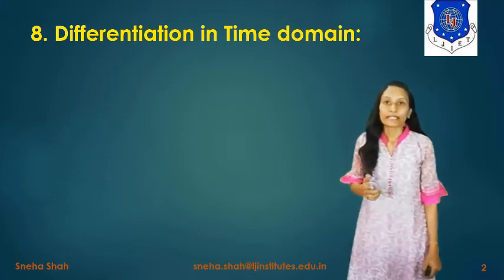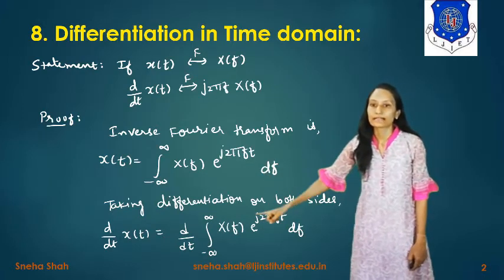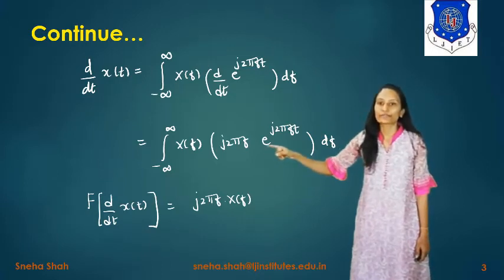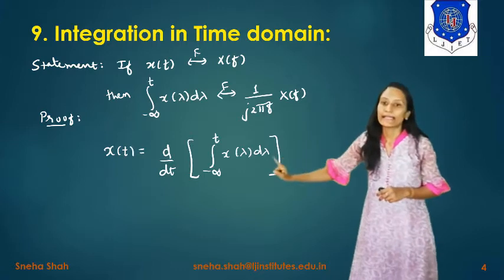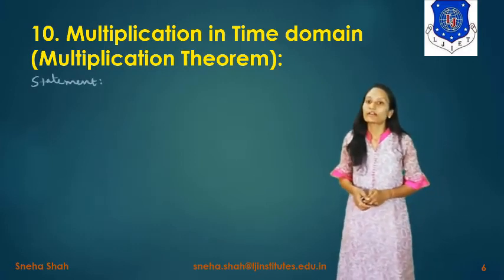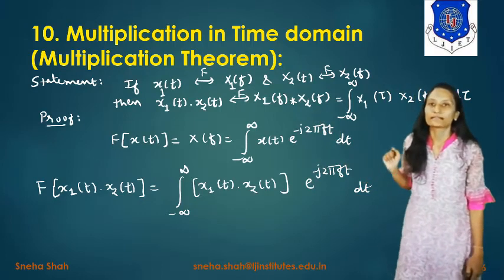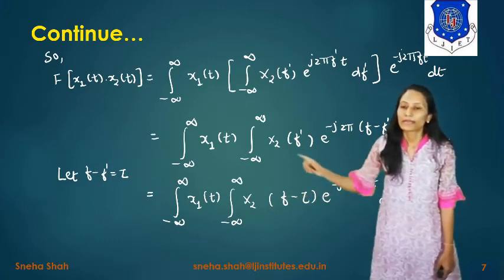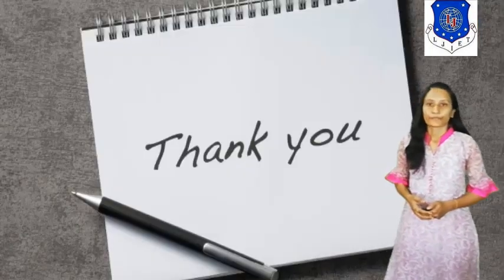Session 38_SS_Properties of Continuous Time Fourier transform_ Part 3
Unit 3: Introduction to Fourier Series, Fourier Transform
Topic: Properties of Continuous Time Fourier transform
Now from the video try to give answers for following questions:
1.Write statement of Differentiation in time domain property of Fourier Transform.
2. What is the ROC of Differentiation in time domain property of Fourier Transform?
3. Write statement of Integration in time domain property of Fourier Transform.
4. What is the ROC of Integration in time domain property of Fourier Transform?
5. Write statement of Multiplication theorem of Fourier Transform.
6. What is the ROC of Multiplication theorem of Fourier Transform?
7. Why f' introduce in the equation of x2(t)?